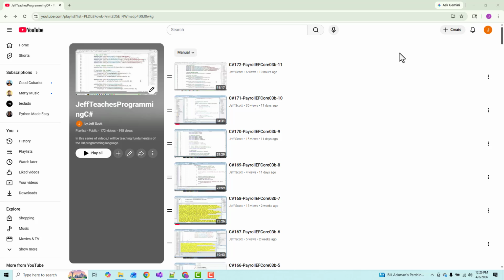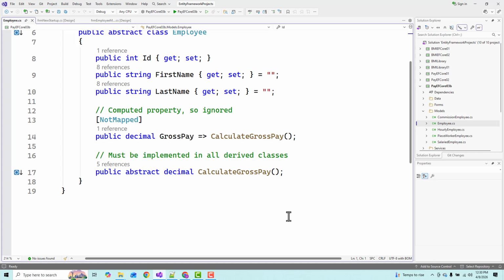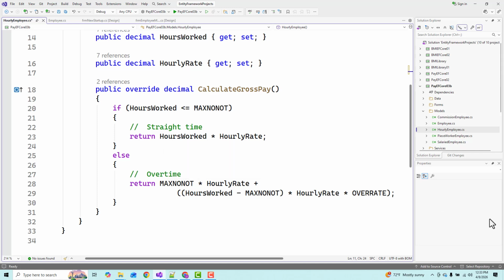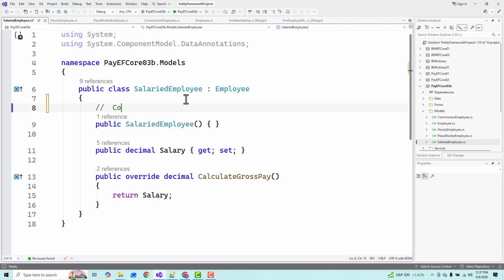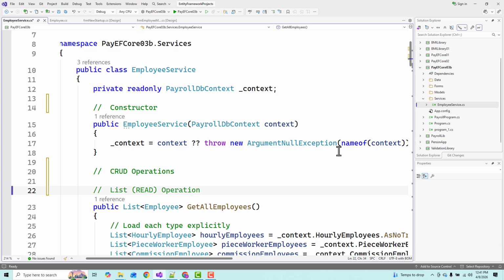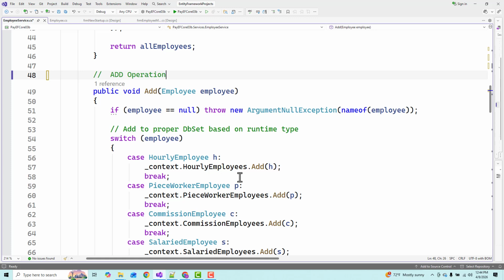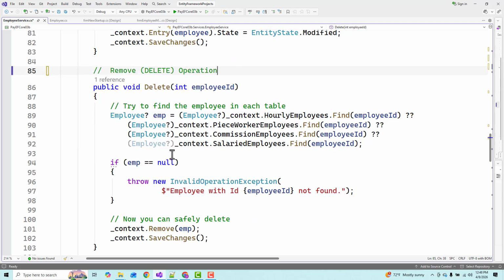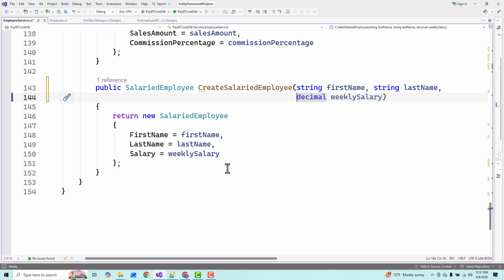C#173-PayrollEFCore03b-12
In this video, we continued our discussion of the Payroll03b application.

Previously, we went over the Payroll03b.csproj, App.Config, PayrollDbContext.cs, and PayrollDbContextFactory.cs files.

In this video, we went over the Employee.cs (table), HourlyEmployee.cs (table), PieceWorkerEmployee (table), CommissionEmployee.cs (table), and SalariedEmployee (table) files; along with the EmployeeService.cs file.

In the next video, we will continue the discussion of the Payroll03b  application, going over the frmNewStartup.cs file and the frmEmployeeManager.cs file.